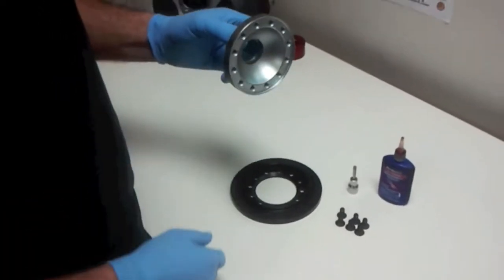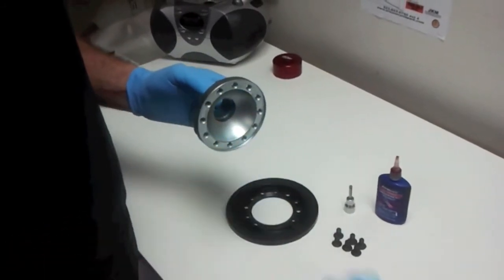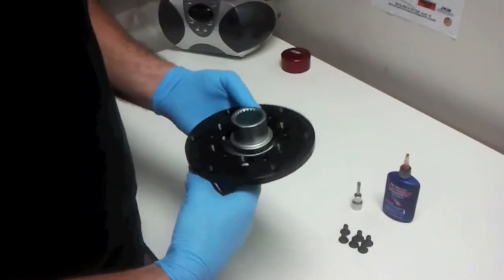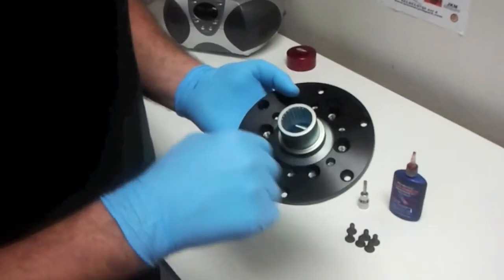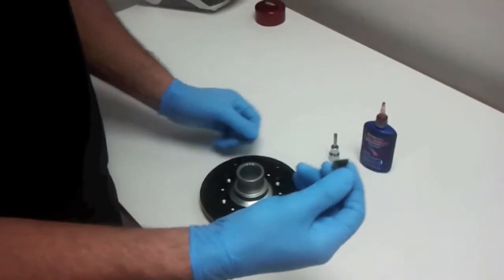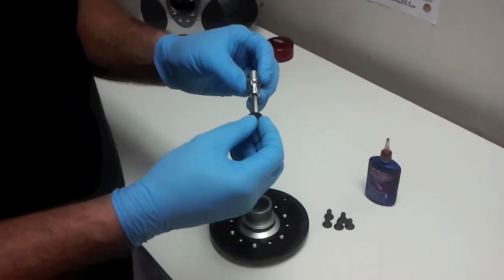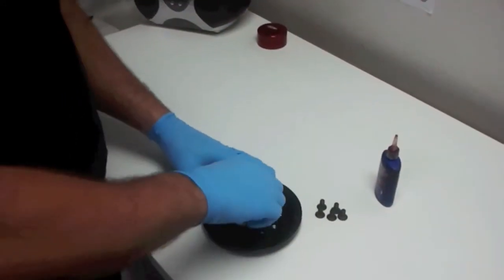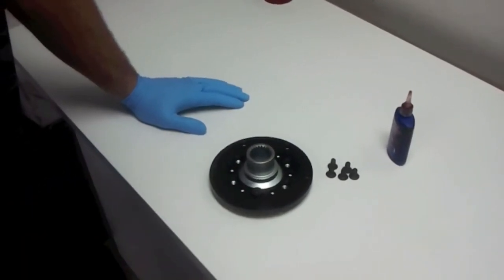SR1 Rotor Hub Install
Jason Weller from Weller Racing shows you how to install your aluminum rotor hub on your SR1 kit.